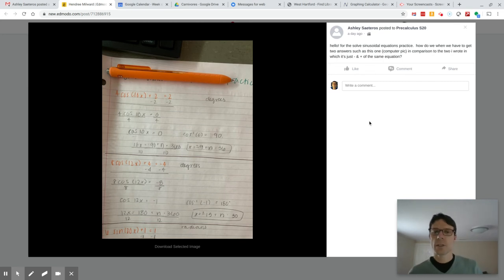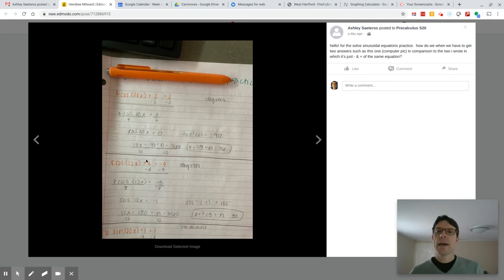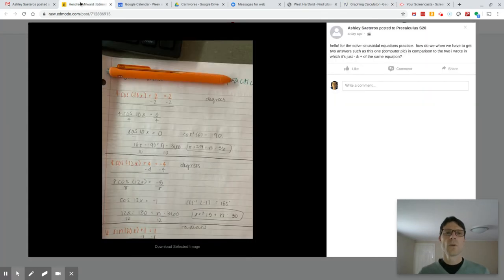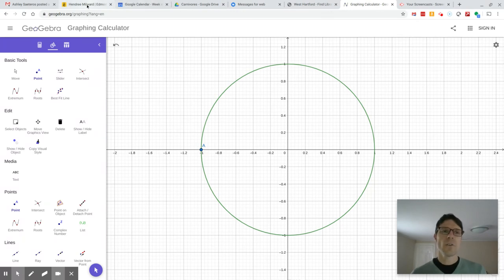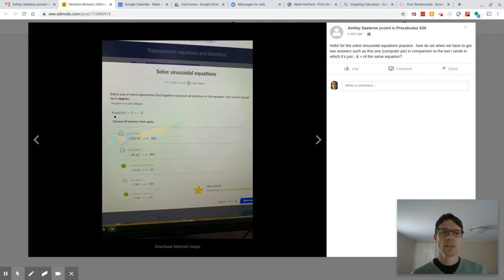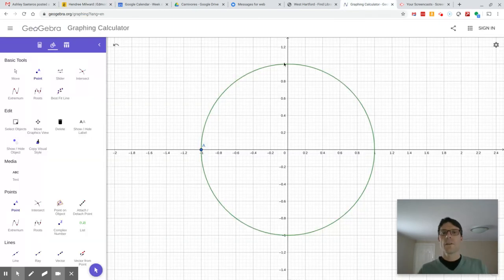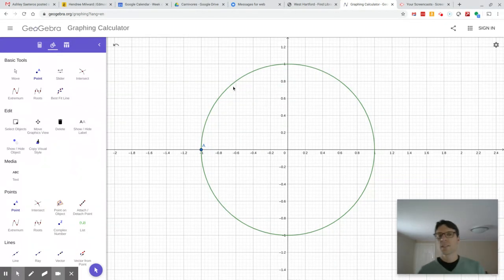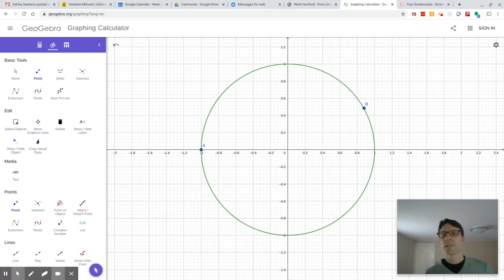Sinusoidal equations with one value vs. two values